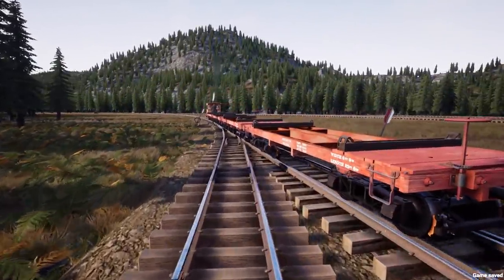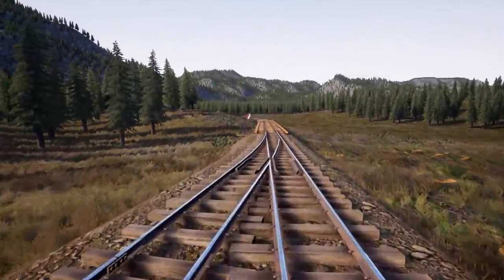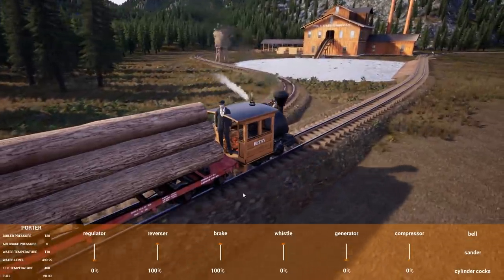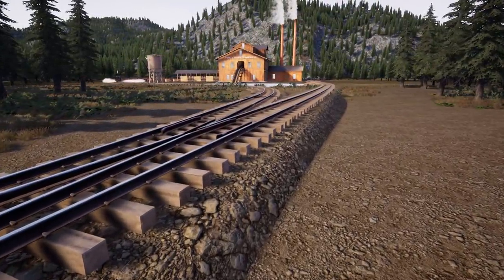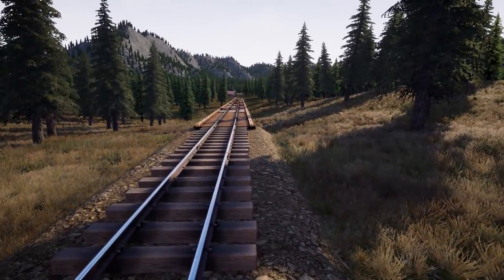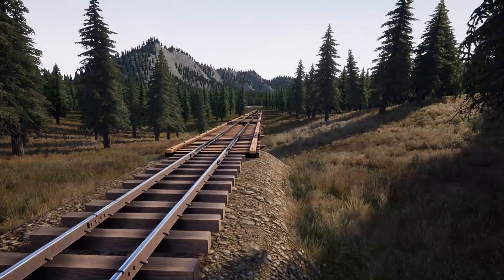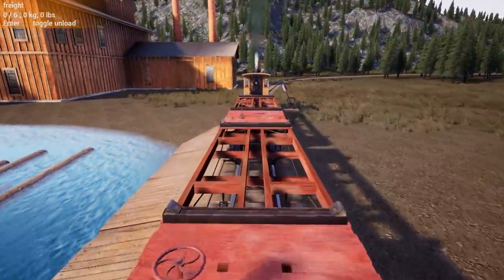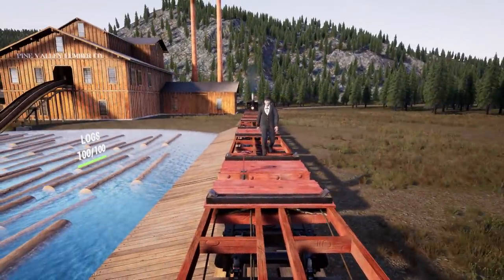Running Multiple Trains with No Drivers to Fully Stock the Sawmill in Railroads Online!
Hey everyone and welcome back to more Railroads Online! Today we are back with @DapperEcho trying out a new concept, running trains with no conductors! In this episode we're going to completely stock the saw mill by running two trains at the same time between the industries while just loading and unloading the cargo!